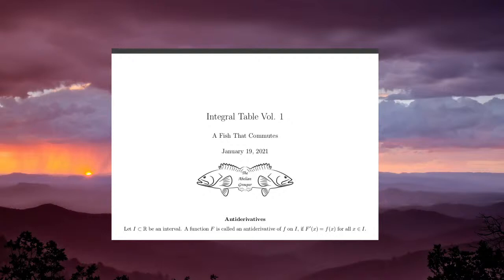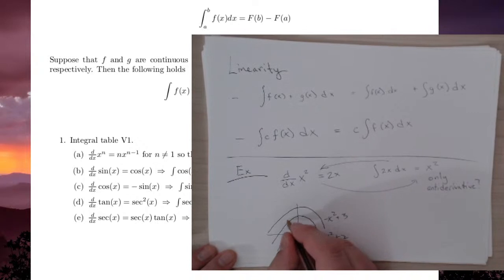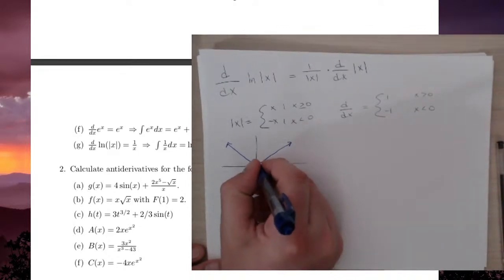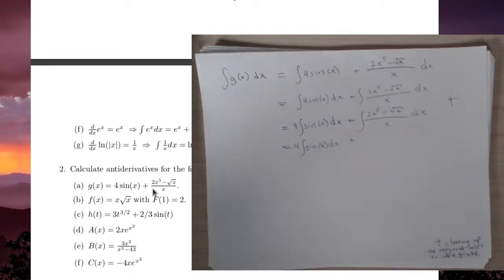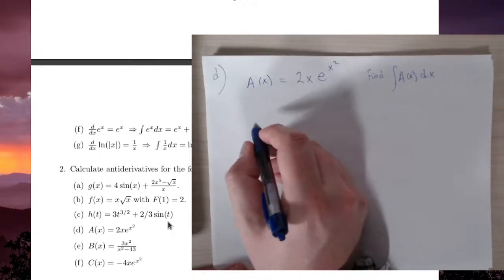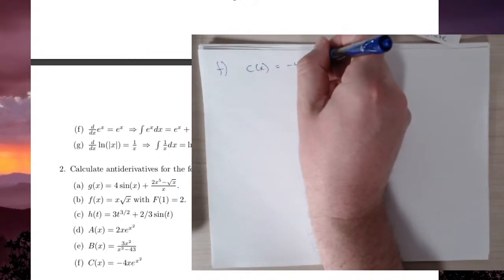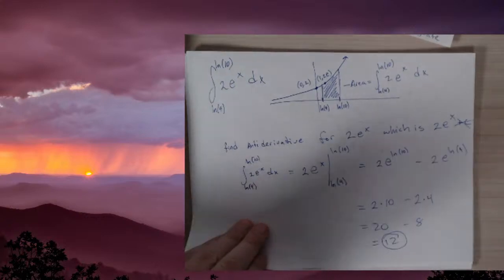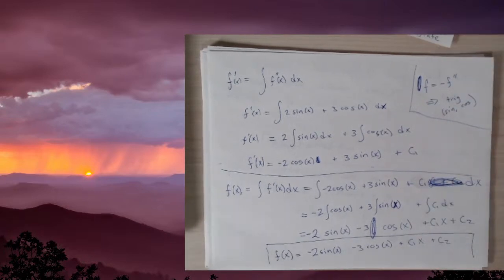Calc II Tuesdays Week 2 - Practice and Substitution